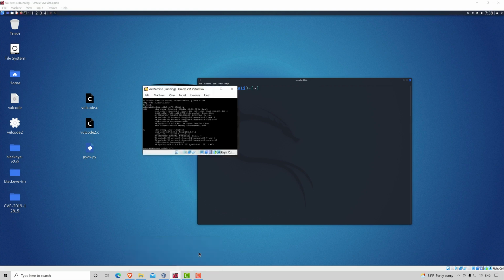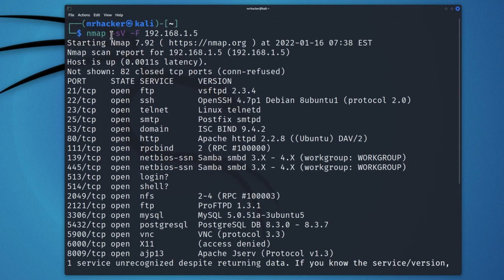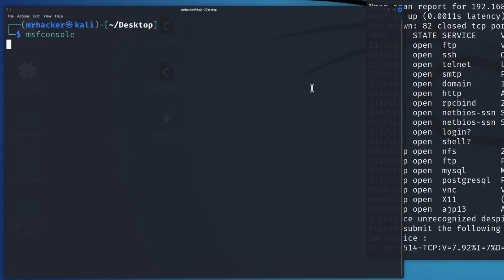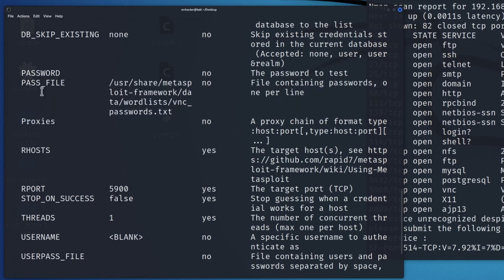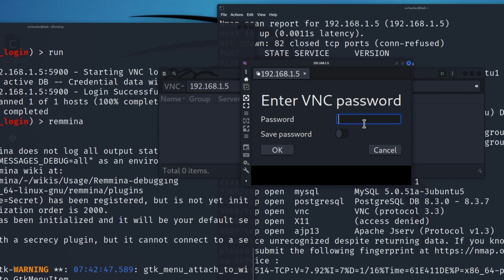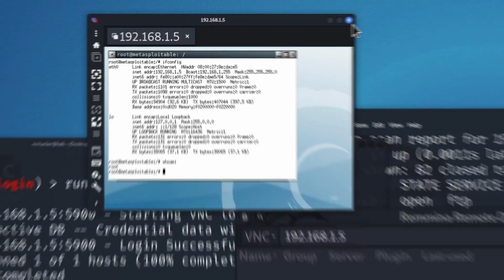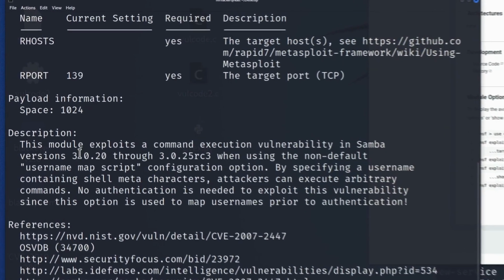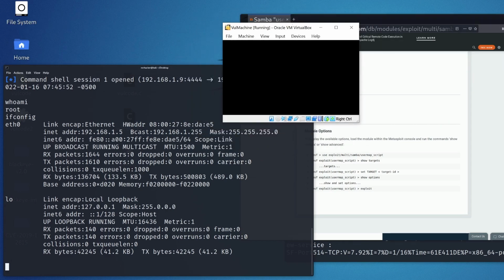017 Unpatched Machine Exploitation Demonstration